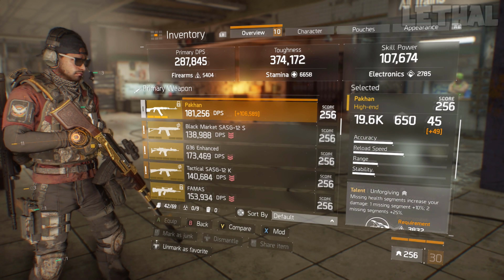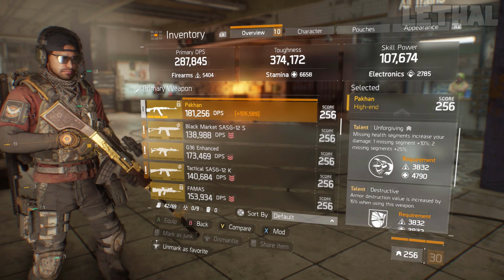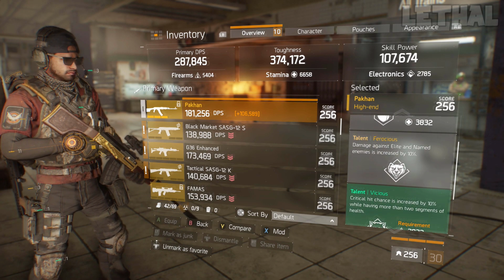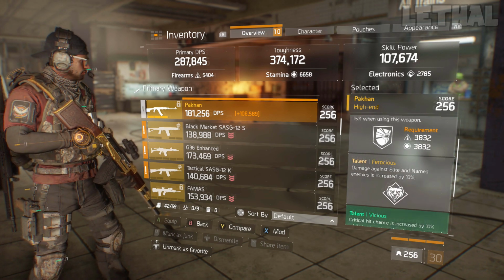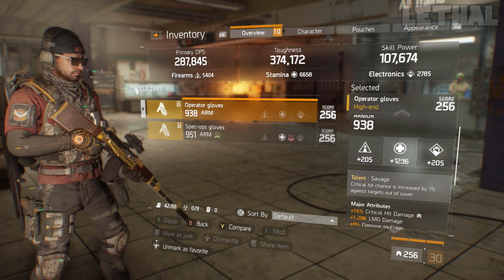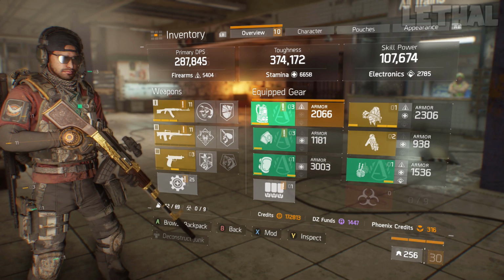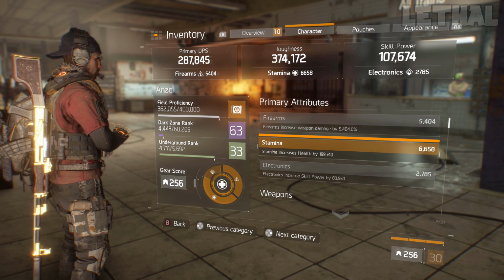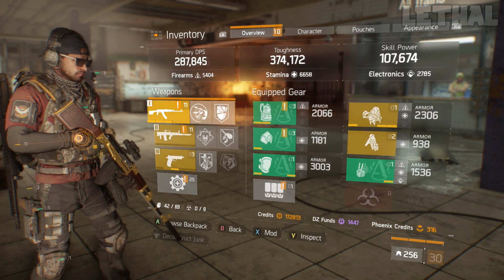THE DIVISION - BEST 1.5 DAMAGE & DPS BUILD FOR LMG'S! MOST OVERPOWERED DAMAGE BUILD IN 1.5